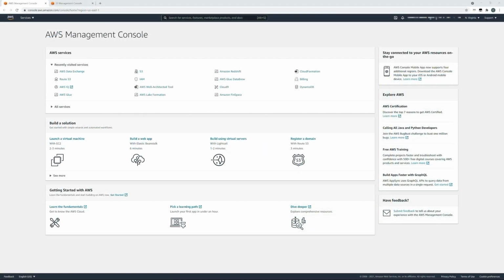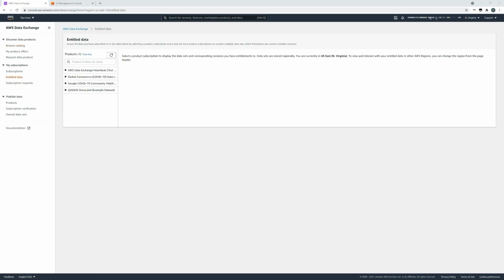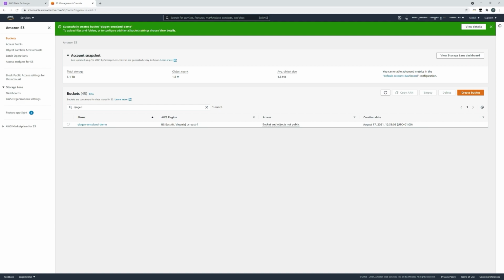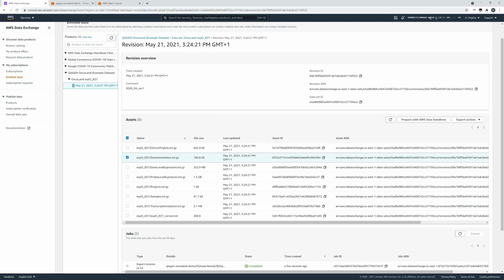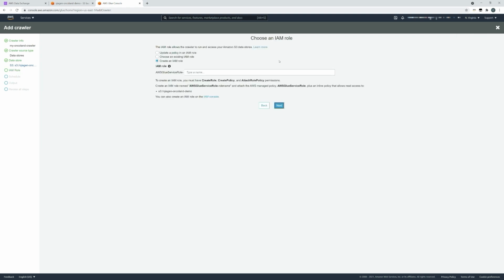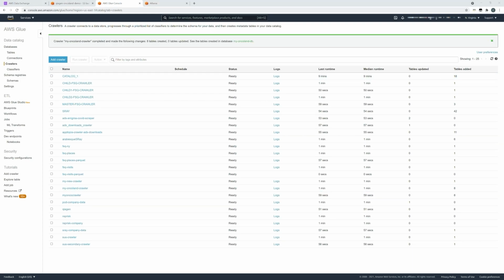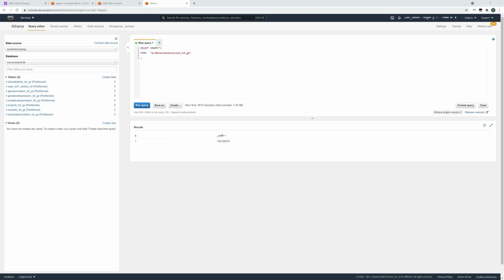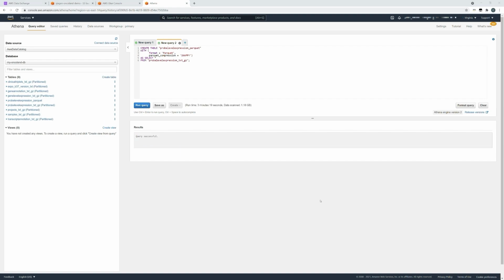Optimizing Healthcare Data for Processing in the Cloud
Learn how to use AWS Data Exchange to find Healthcare data-sets that you can use with a variety of tools in the cloud.